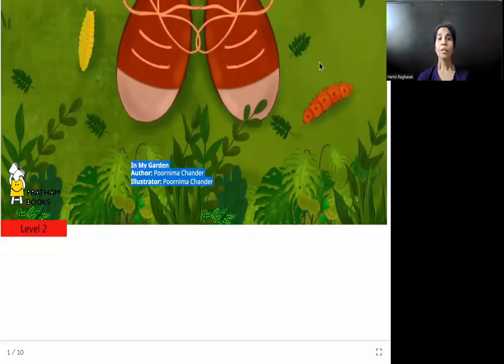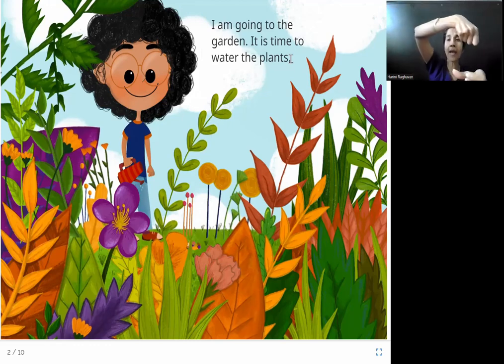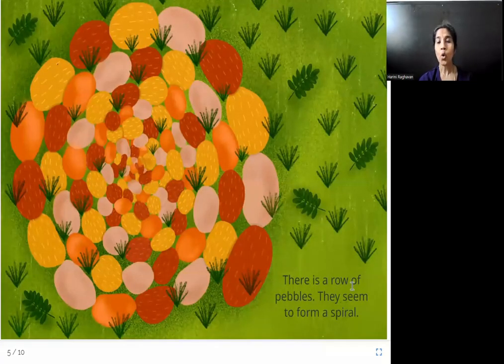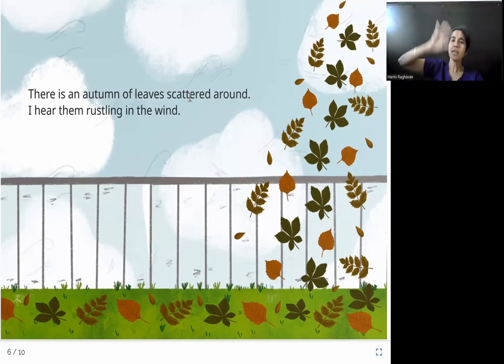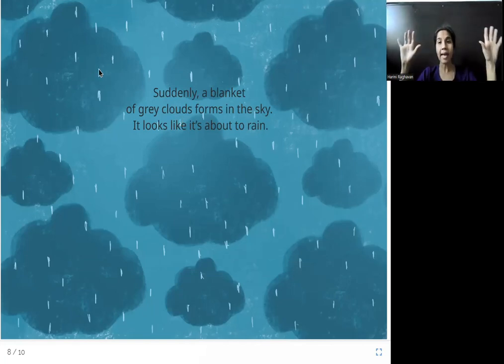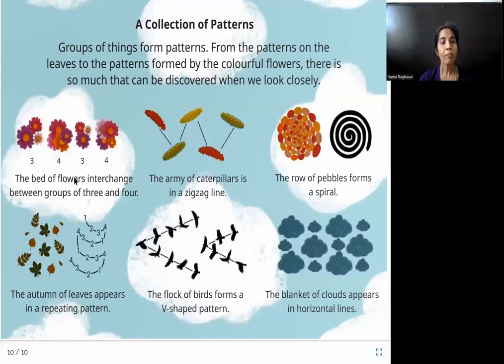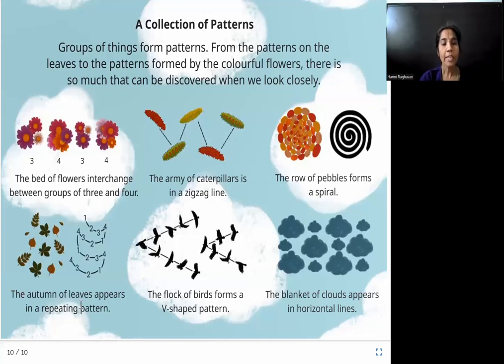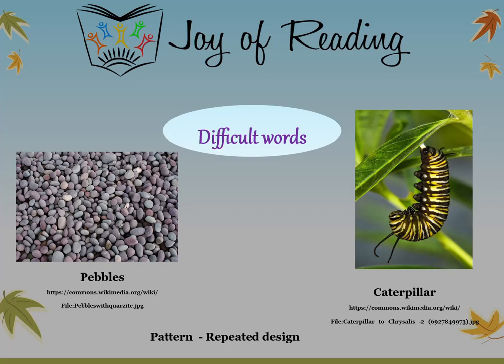IN MY GARDEN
Joy of Reading Presents
Interactive Read-Along Online Story session
Presenter: Harini Raghavan

Written by Poornima Chander
Illustrated by Poornima Chander
Published By Pratham Books